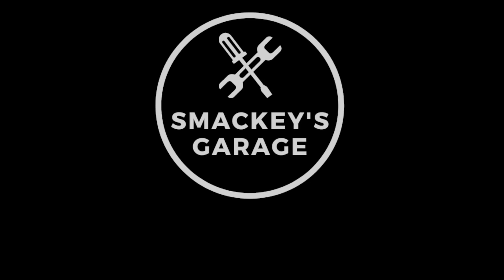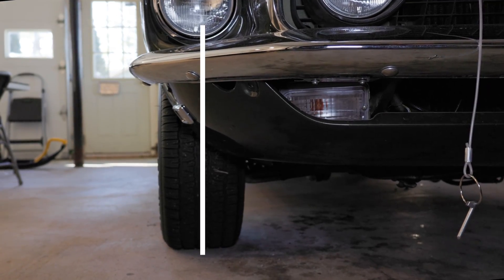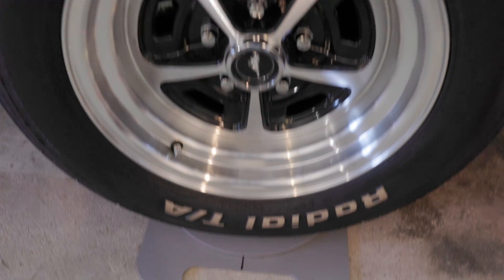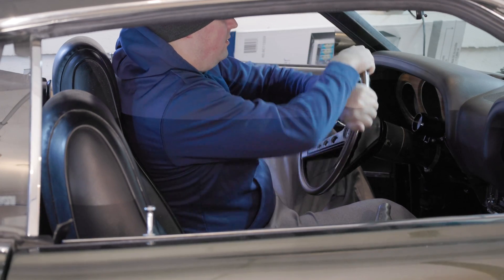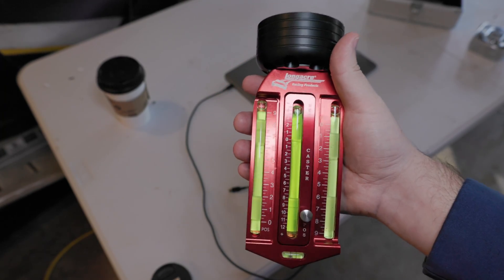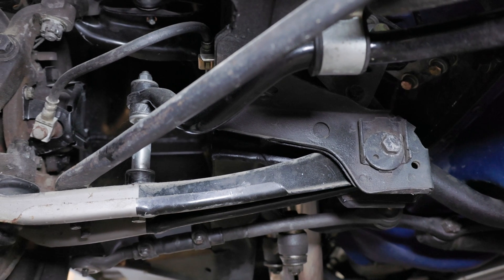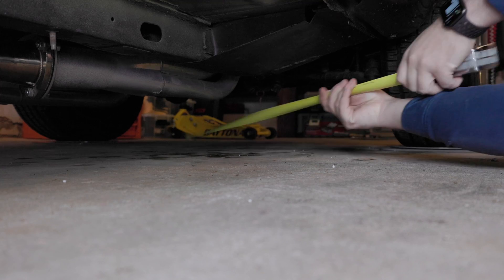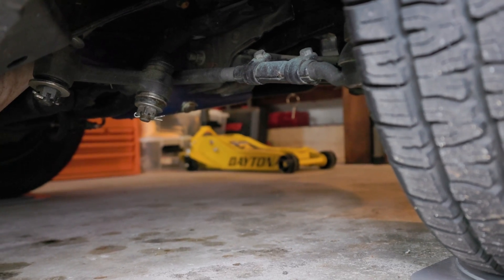How to Align a Classic Car - 1969 Mustang Alignment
Today we take on aligning my 1969 Mustang. These classic cars are easy to align yourself with the right tools. The alignment tools I used are Quick Turn Adjustment Plates and a Longacre caster and camber gauge. For your own vehicle, look up torque requirements for eccentric washer/bolt and clamp on tie rods.

I enjoy doing the alignment myself because it gives me the freedom to constantly adjust it and see how the performance changes with changes. (Must be the engineer inside of me)

The specs I am using for a power steering car are:
0 to -0.5 Degrees Camber
+2.5 to +4.5 Caster RH and LH within 0.5*
1/8" Toe In

... but it changes every year as I adjust it to my liking.

After you are done, make sure everything is torqued correctly (Eccentric Washer/Bolt/Nut and Tie Rod Clamps)